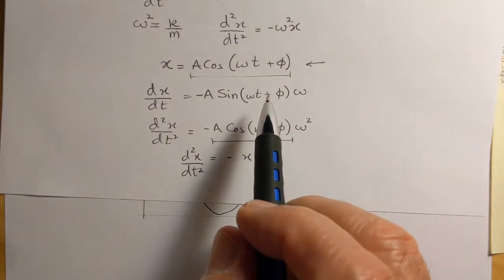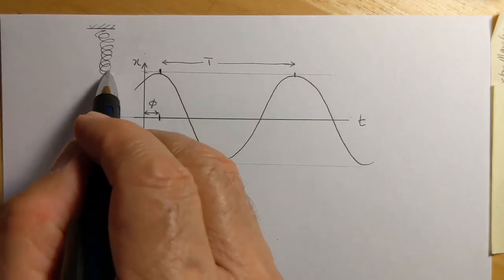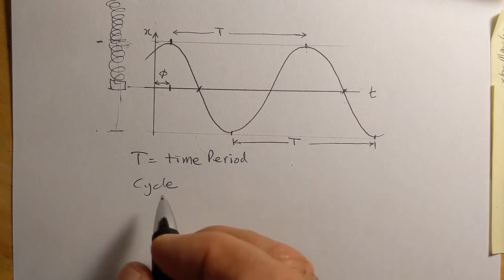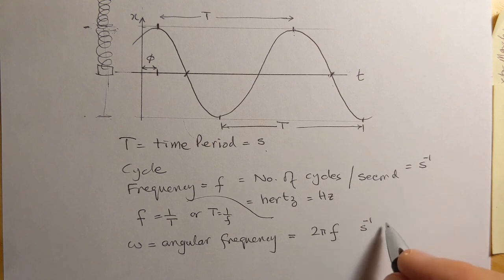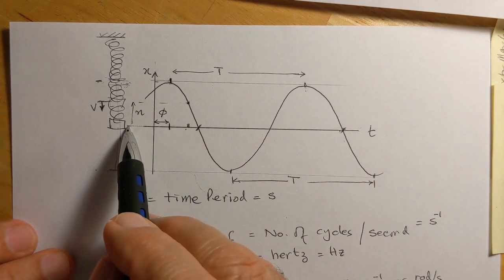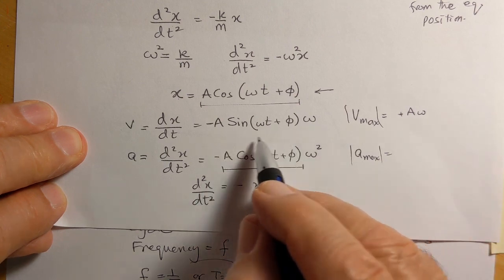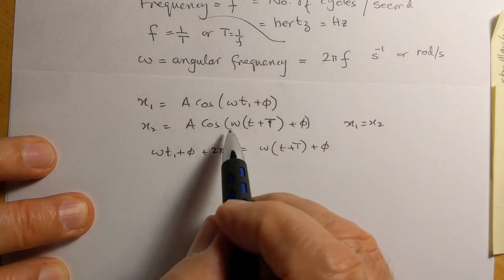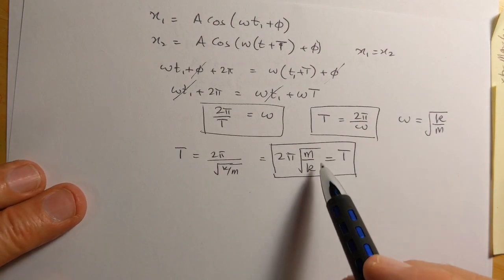Oscillatory Motion 3of7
Oscillatory Motion - Position, Speed and Acceleration at different locations in a Spring-Mass system. Time Period of Oscillation.